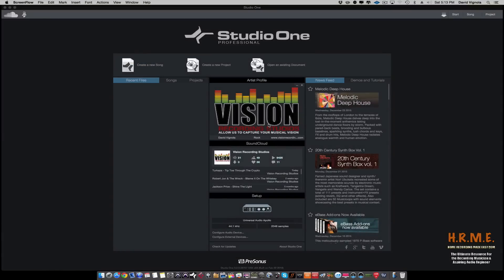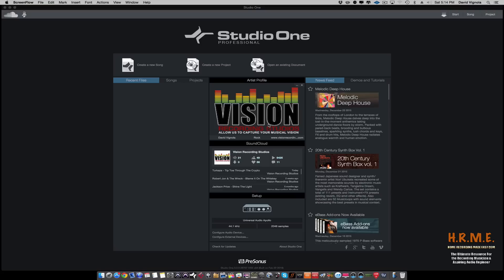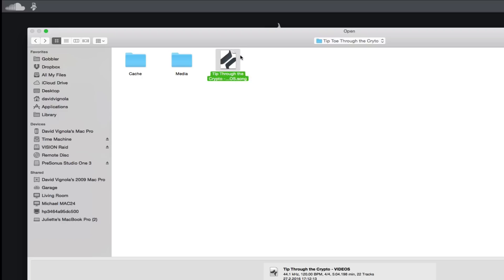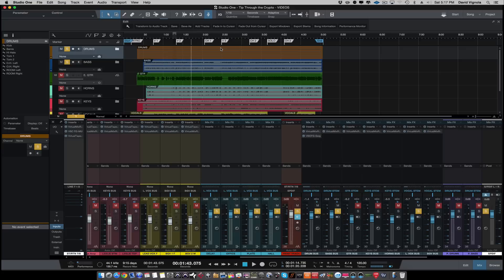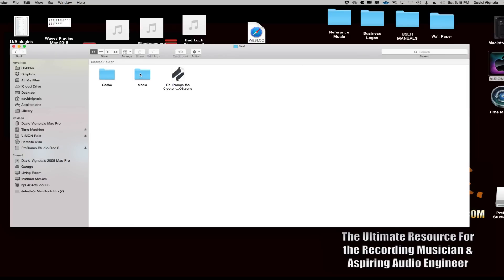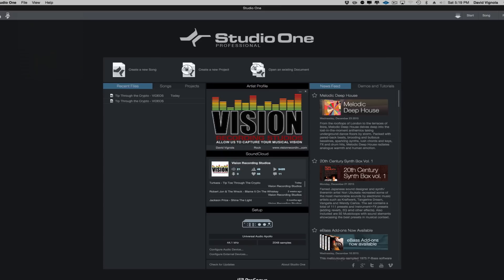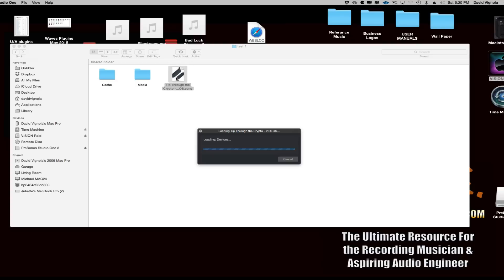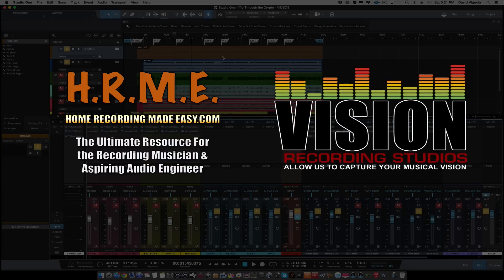Presonus Studio One 3 - How to Move Session Files to an External Hard Drive